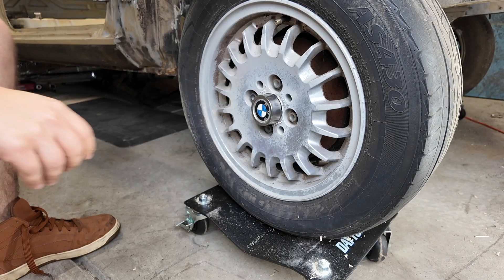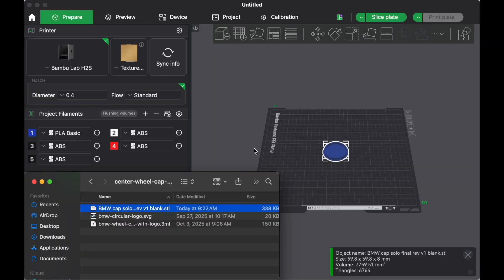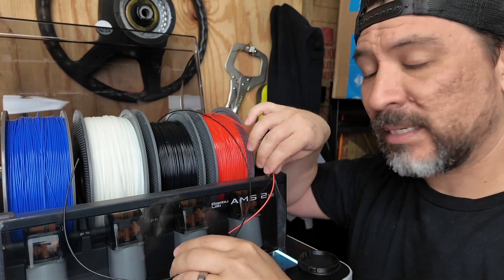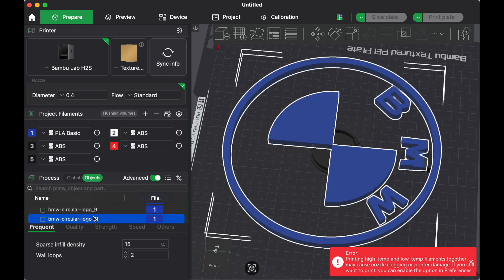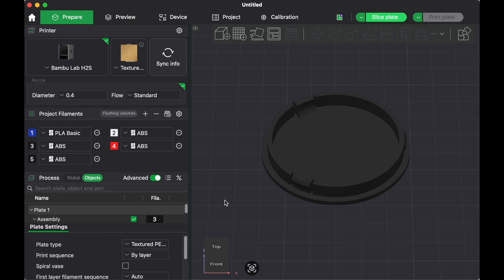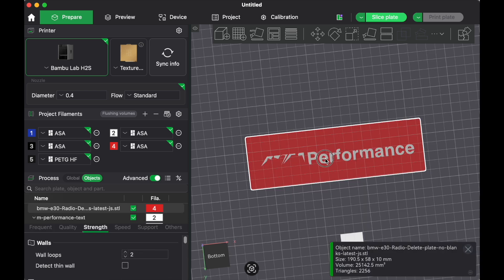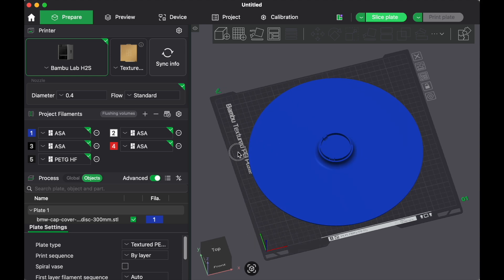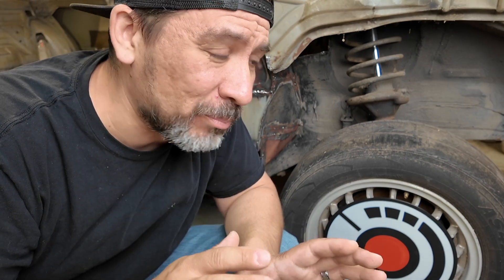3d Printing Car Parts In Multicolor... Is it Worth It?